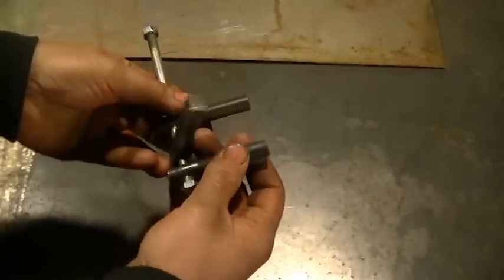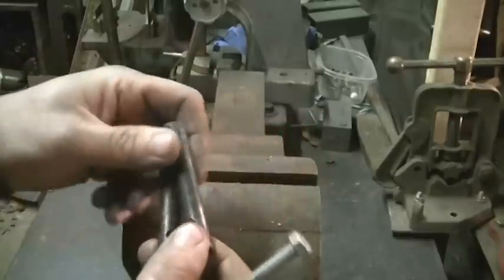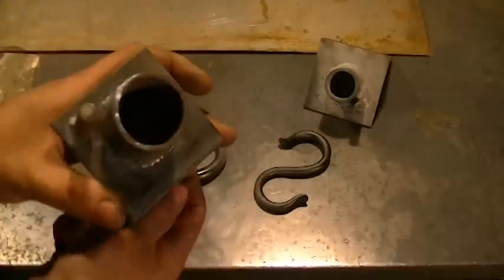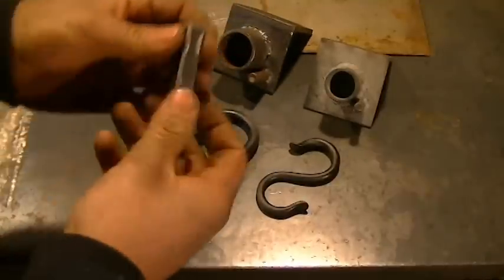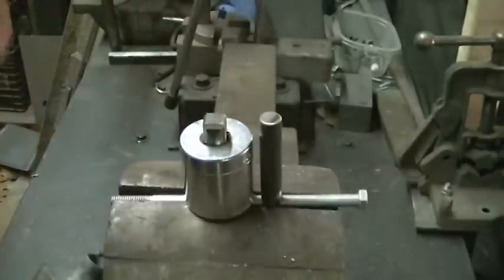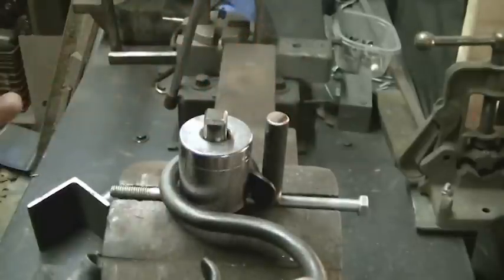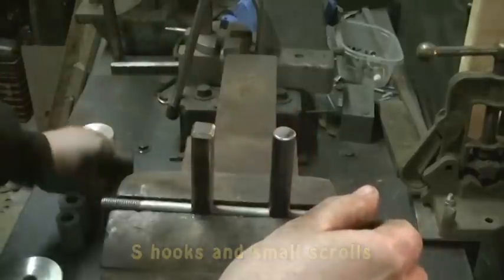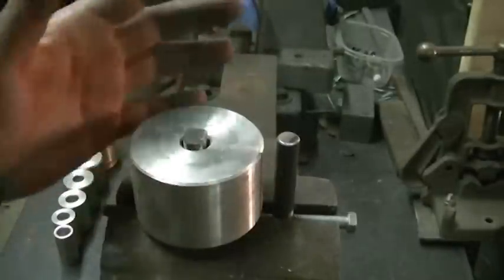Adjustable Bending Fork & Jig For Blacksmiths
In this video: Jeff makes an adjustable bending fork, there is just one catch. He set a 10 dollar limit for materials, 30 minutes to built it and it had to be multi use... oh, he also can not weld any part of it.

This simple jig will fit in a vise and adjust to different dimensions only limited to your vise jaw size. You can use it replace the need for multiple s hook jigs for different size hooks can also be used for making small scrolls too!